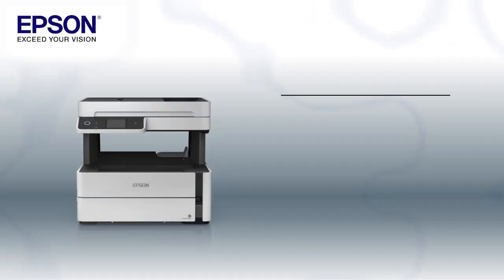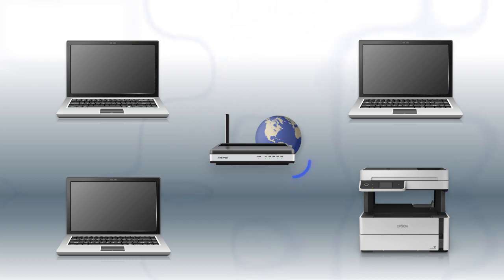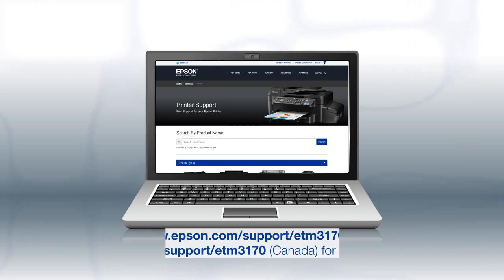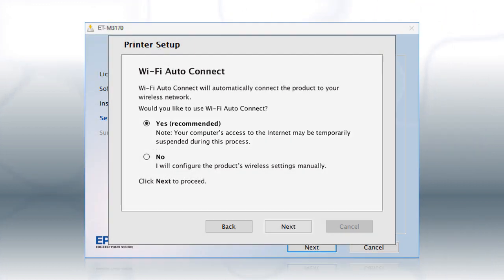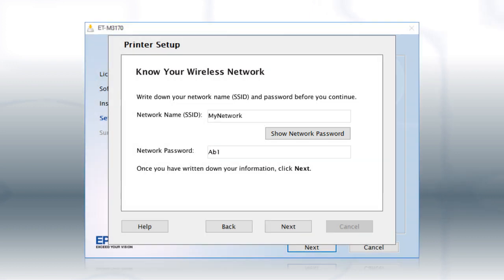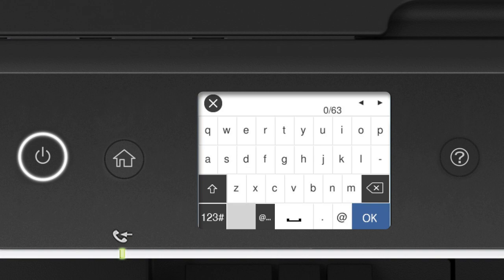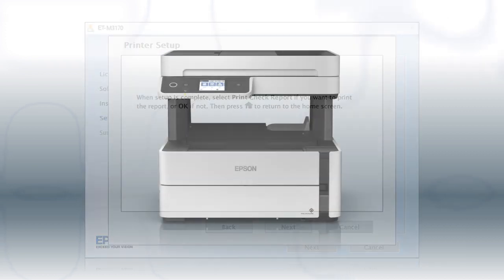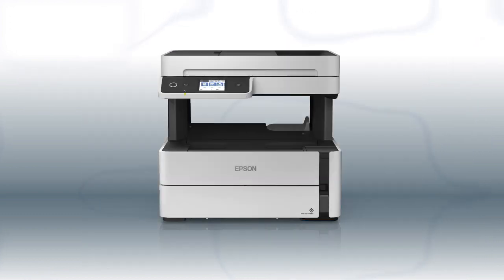Epson EcoTank ET-M3170 | Wireless Setup Using the Control Panel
Learn how to connect the Epson ET-M3170 printer to your wireless network using the product’s control panel.

Questions? (Canada).